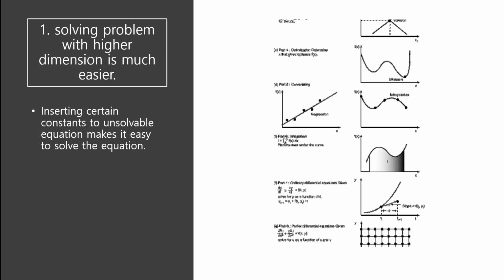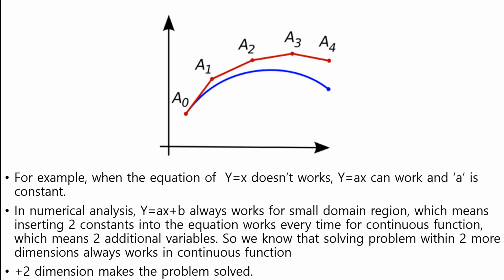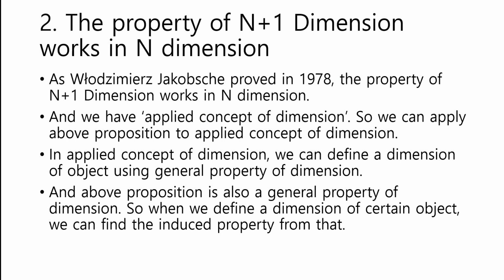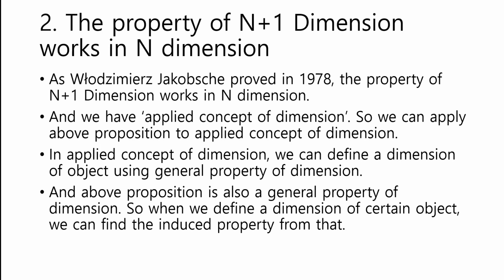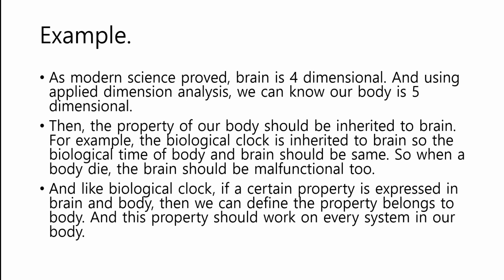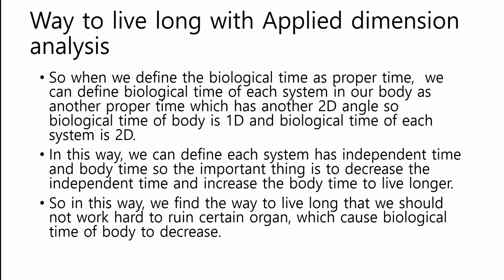Way to love long with dimension analysis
dimension analysis 2